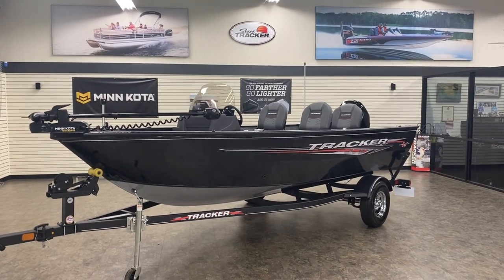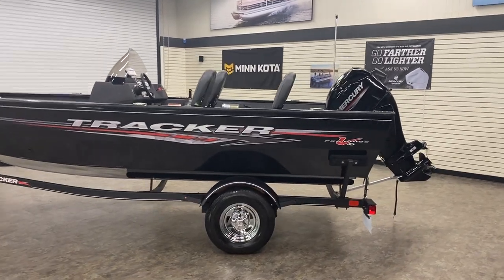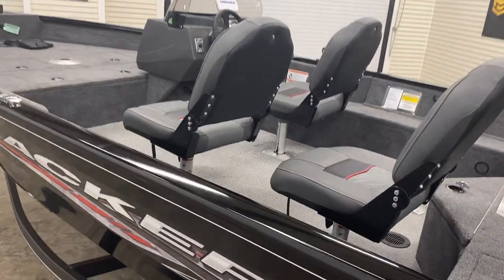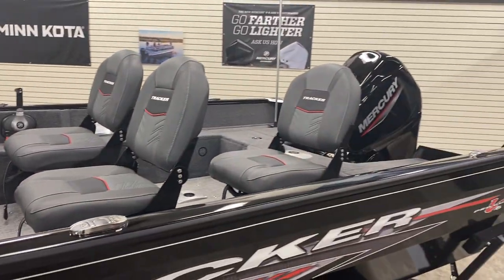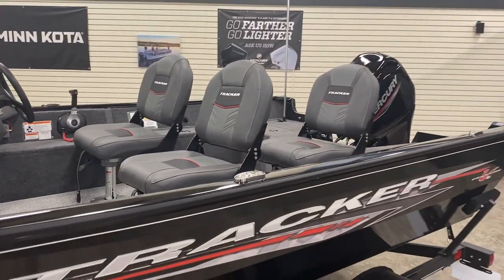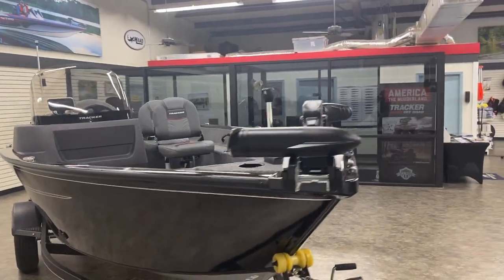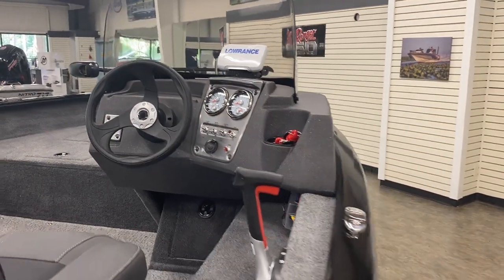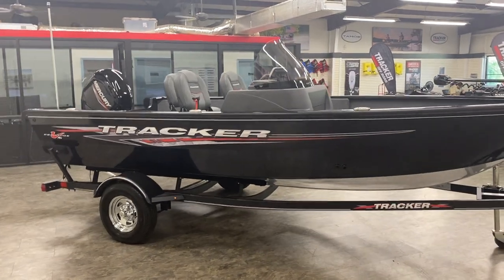Tracker Deep V Boats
Tracker Deep V models are built to provide the toughness and wave-slicing performance needed to take on bigger waters. Keep watching for more info!

West Georgia Boat Center
225 E. Render Street
LaGrange, GA 30241